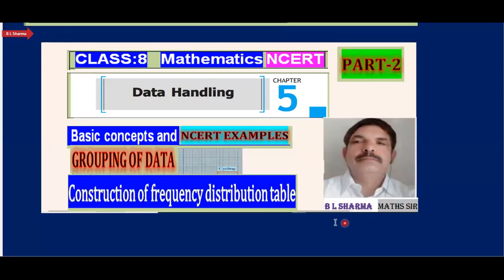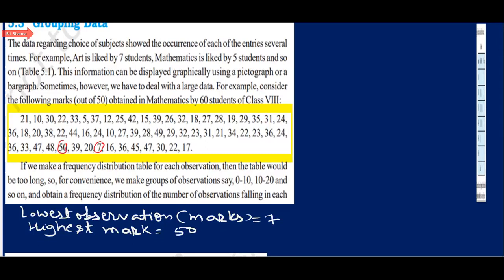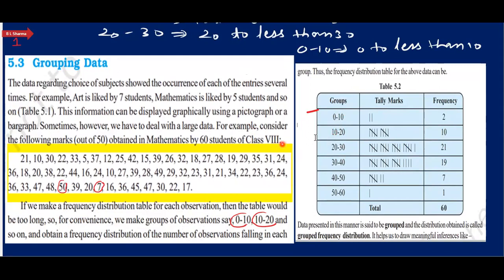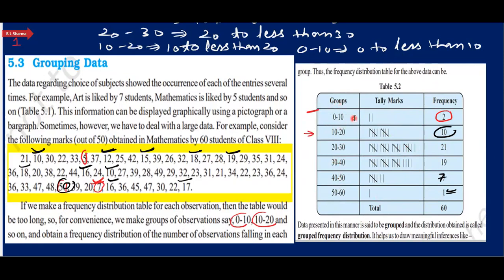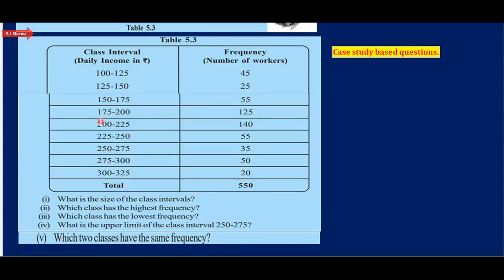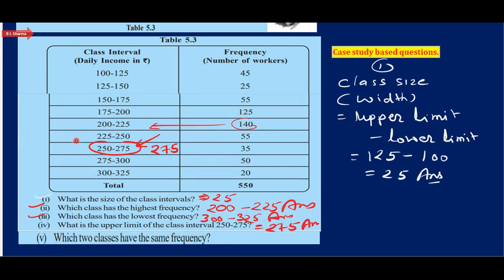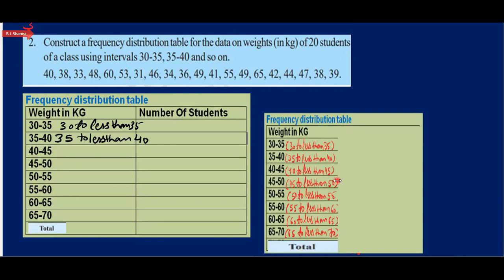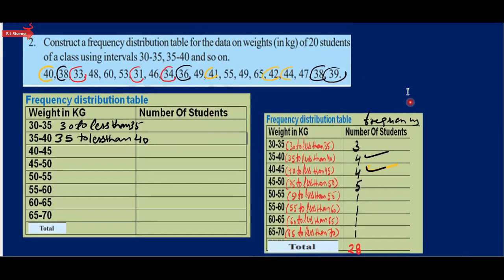CLASS 8 Mathematics CHAPTER 5 DATA HANDLING -grouping of data-frequency distribution table- PART -2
CLASS 8 - Mathematics -NCERT-CHAPTER 5 :DATA HANDLING -grouping of data-frequency distribution table- PART -2